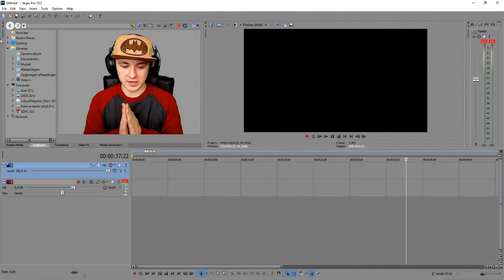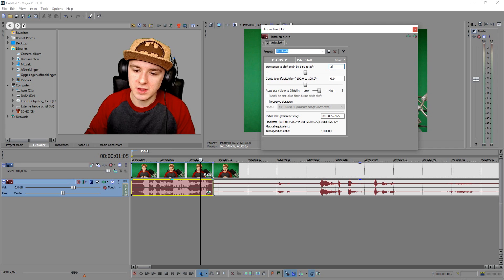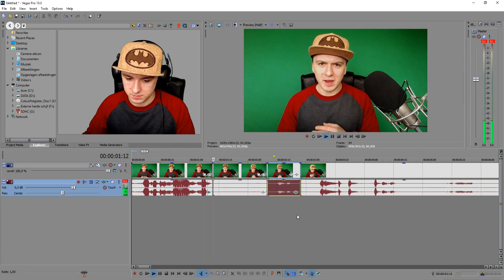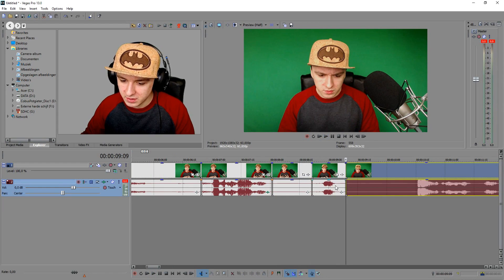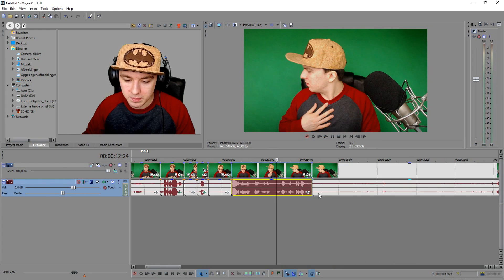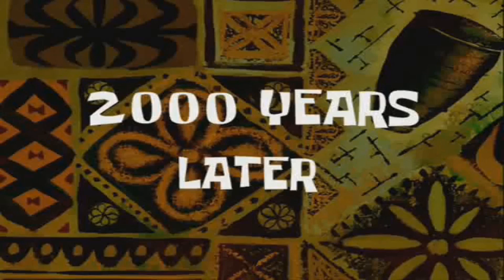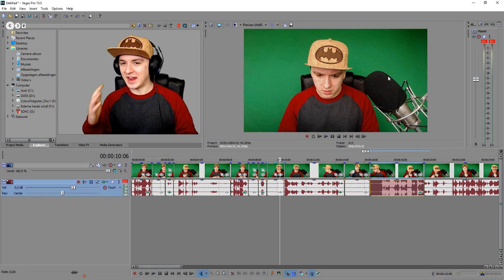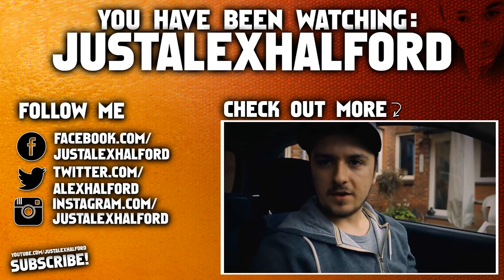Sony Vegas Pro 13: How To Pitch Your Voice Higher/Lower - Tutorial #76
- - In this video I'll be showing you how to pitch your voice higher/lower. It's done in the video editing software called Sony Vegas Pro 13. You can use Final Cut, iMovie, Vegas Pro 9, 10, 11, 12 and 13.

~ JustAlexHalford